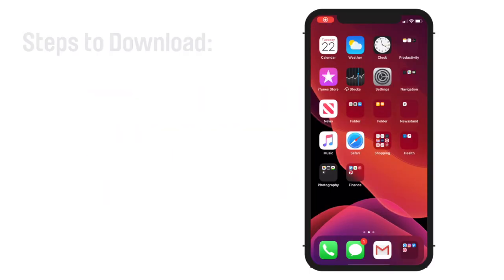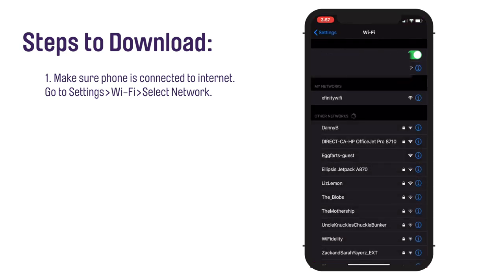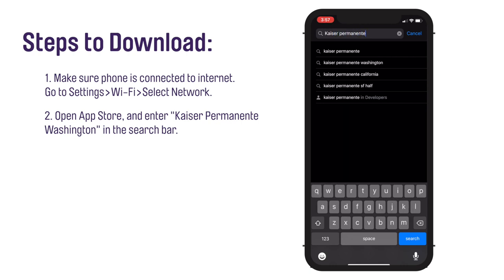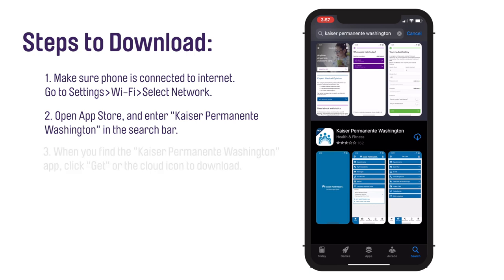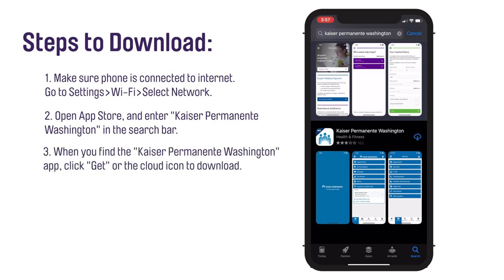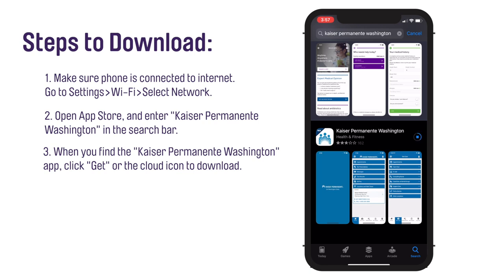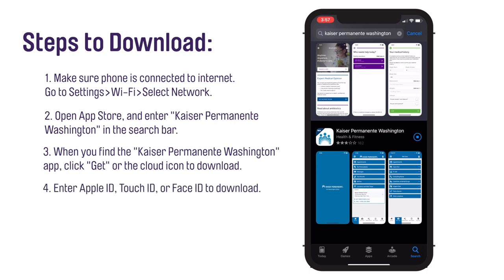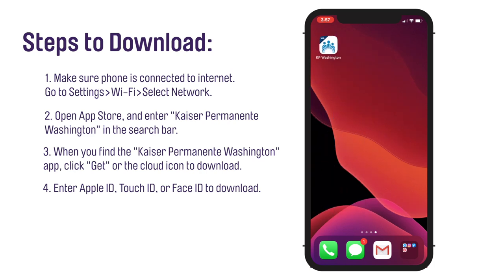How to Download KPWA App - iPhone